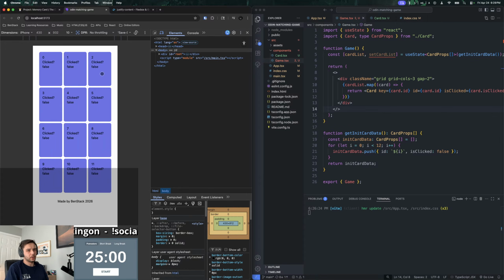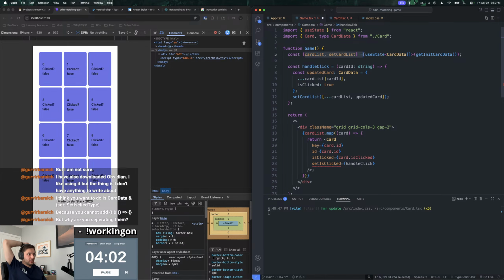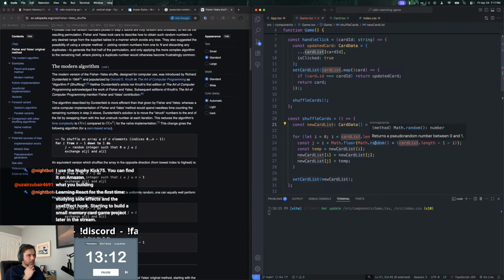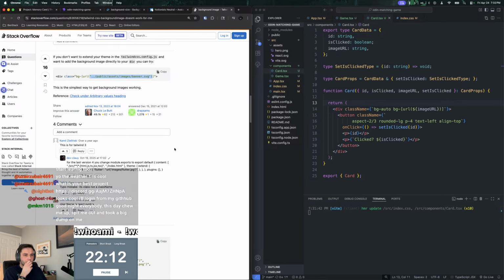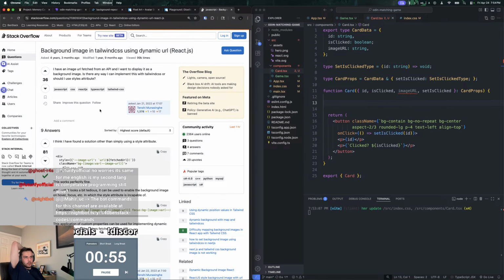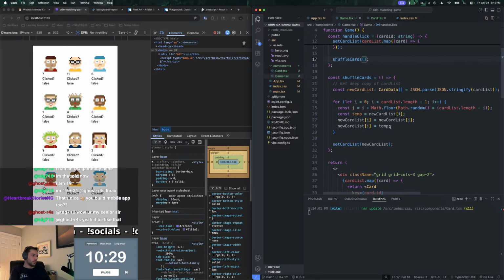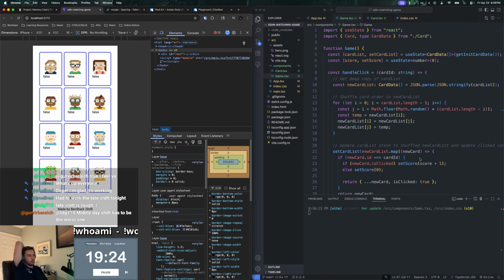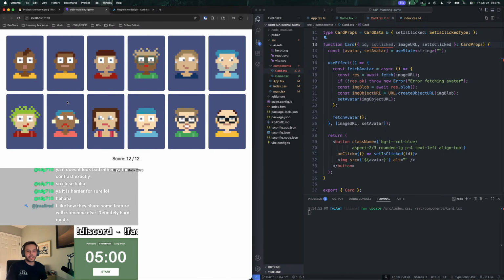Day 69 learning web dev to make cool stuff | study, code, hangout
💻 Today’s livestream ➡️ Learning React for the first time: studying side effects and the useEffect hook. Starting to build a small memory card game project later in the stream.